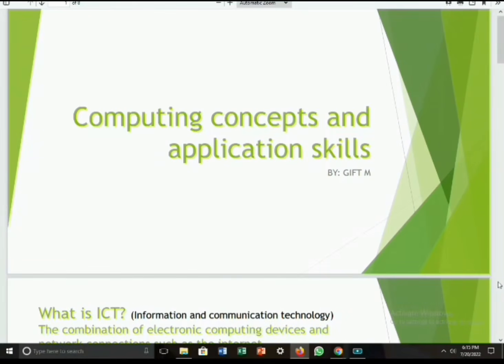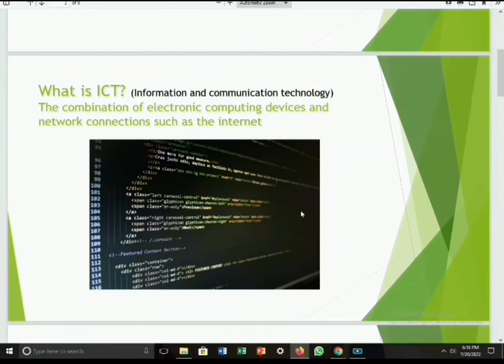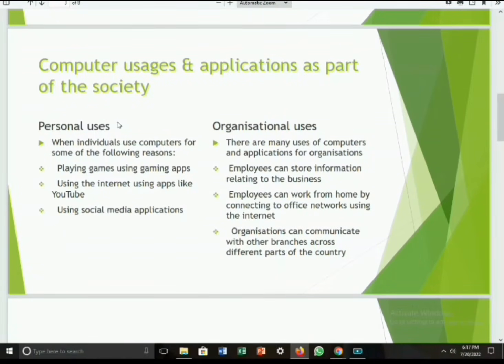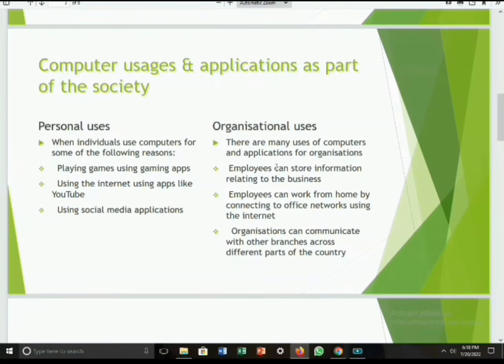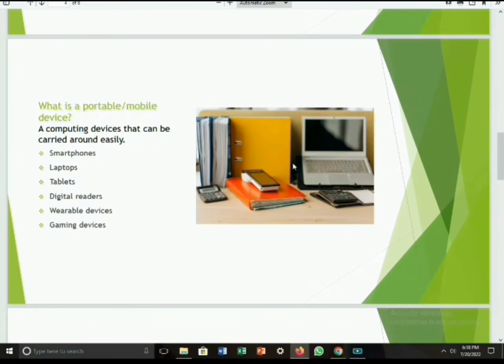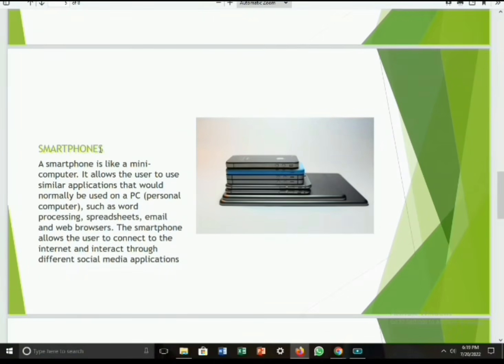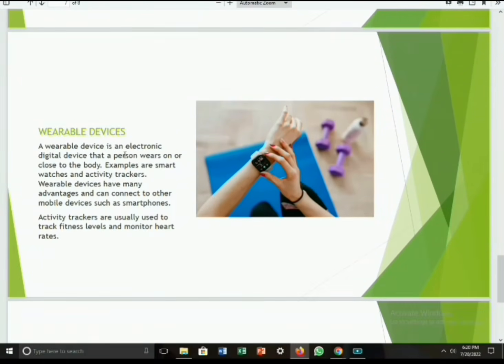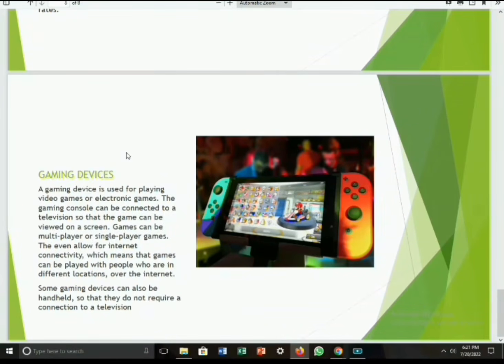N4 Computer Practice || Computing concepts and skills (Part 1)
In this video we are looking at computing concepts and skills.

This is a video covering only part 1 of a 4 part series.

Make sure you always comment down the things that will make my videos improve.